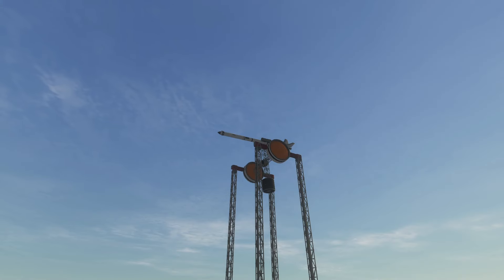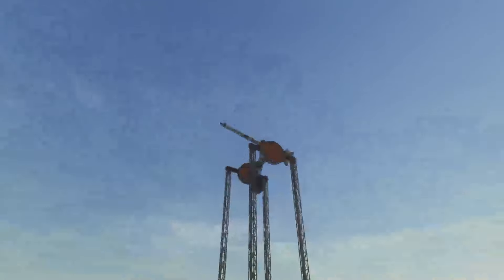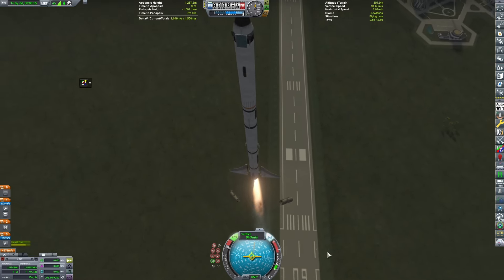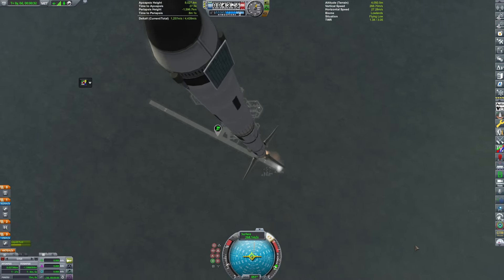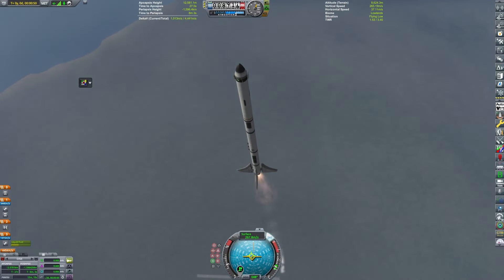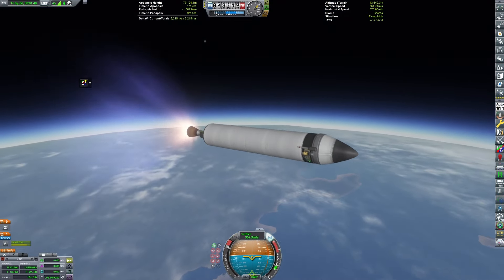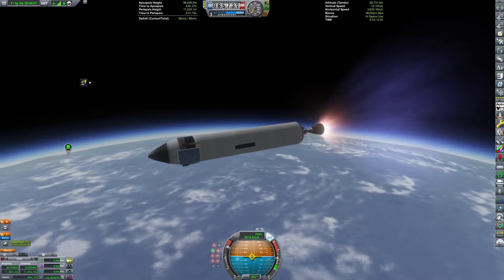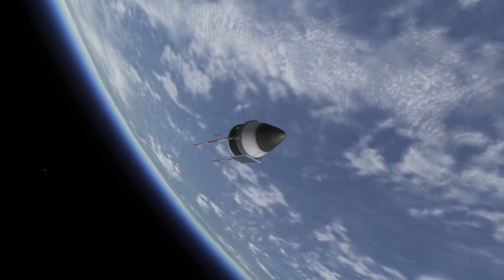One of the most INSANE ways to launch a rocket! || KSP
In this Kerbal Space Program video, I launch a small satellite into orbit, using a rocket launched via a spin launch! A spin launch concept is one where a rocket is given extra velocity by spinning it to a high RPM and then launching it at a high speed.